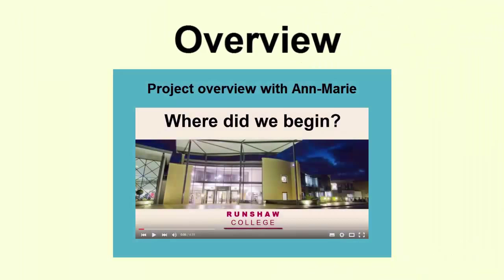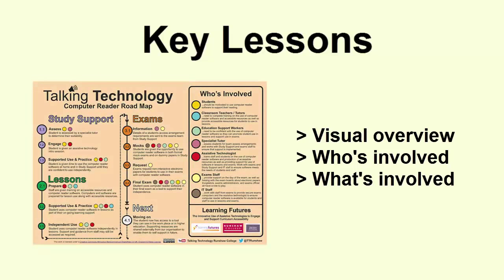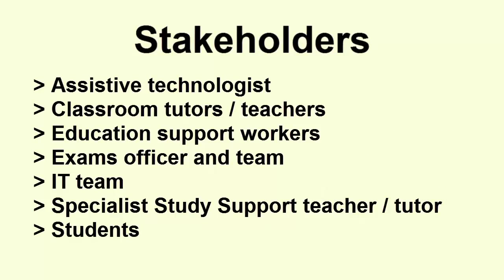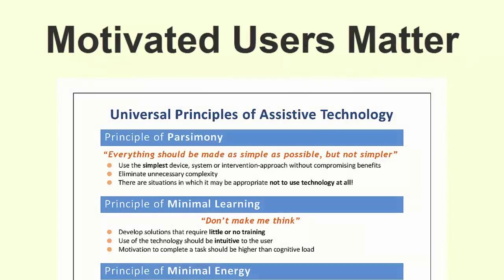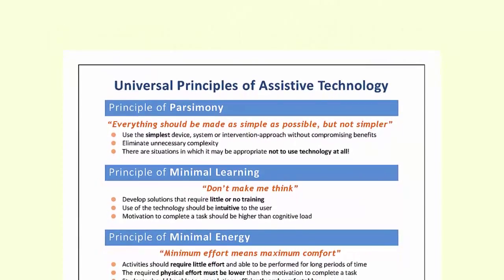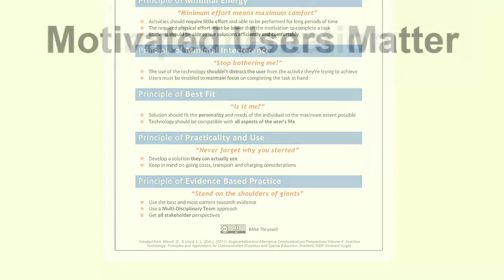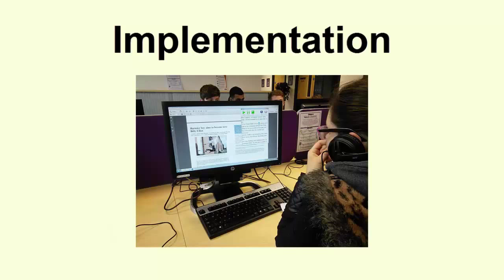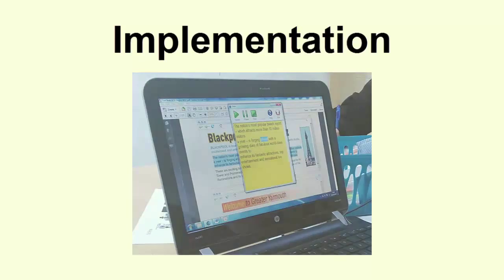Computer Readers In Exams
Presenter: Richard Maclachaln

Video resources produced in support of the Runshaw College "the innovative use of assistive technologies to engage and support learners by improving curriculum accessibility" Learning Futures project. Project commissioned by Learning Futures. Project funded by The Education and Training Foundation.